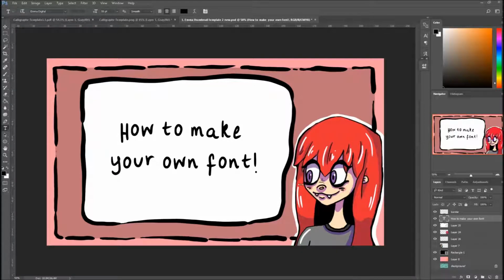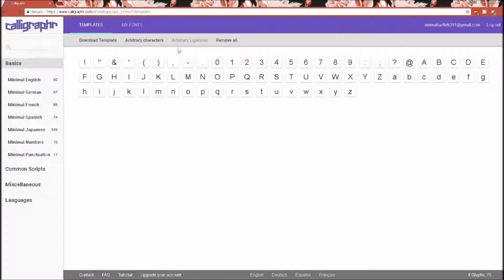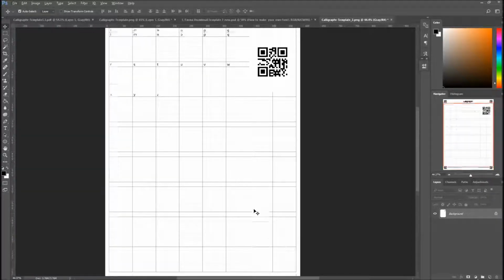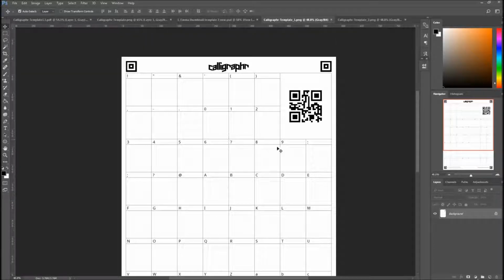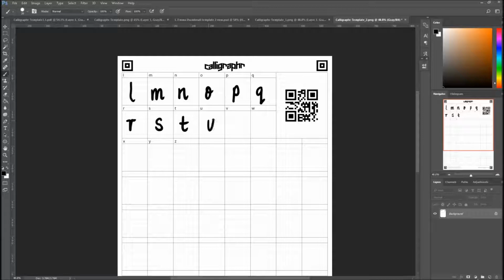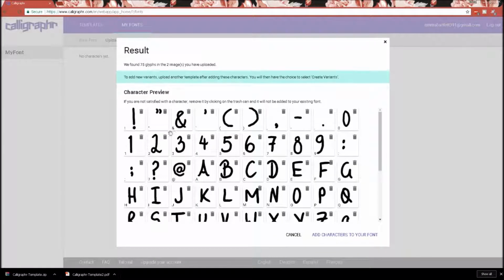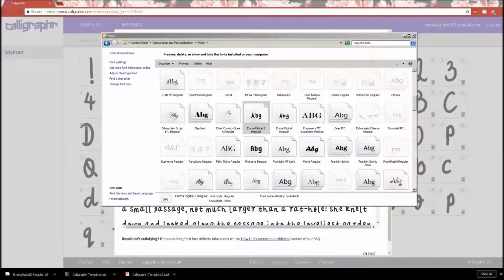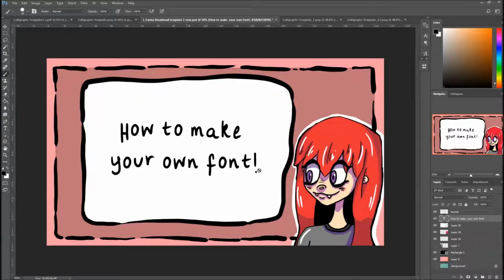✩ How to create your own font ✩ Emma Butcher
So, I decided that I would make an easy tutorial style video, on how to make your own font! I had a lot of fun doing this and wanted to show you guys how easy it really is!

I mention LavenderTowne in my video, be sure to check her out here if you are interested

If you see Butcher Shop Co anywhere, yep! That’s me!

Music
- Free from YouTube
Ghost'n'Ghost

✩ Favorite Art Supplies ✩
- Prismacolor Col-erase pencils
- Sharpies
- Faber-Castell, PITT artists pen, India Ink
- Kneadable eraser
- Tombow Marker
- Gelly Roll white pen
- Art Spectrum Inks

Have questions? Feel free to drop them in the comments and I will get back to you as soon as I can!
Let me know what you would like to see me draw or anywhere in Victoria you think I should vlog about!

Please share my channel so others can learn about me and I can grow larger and more popular.

Emma butcher, butcher shop co, butcher shop company,